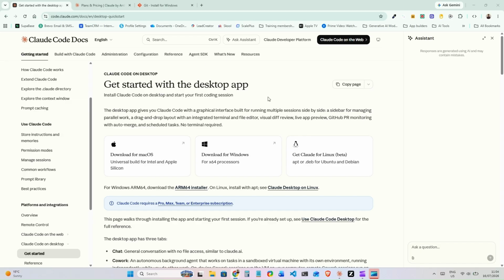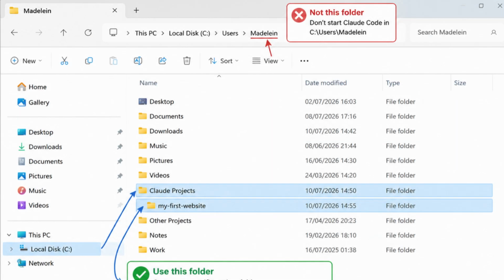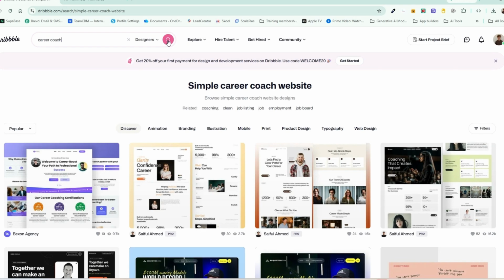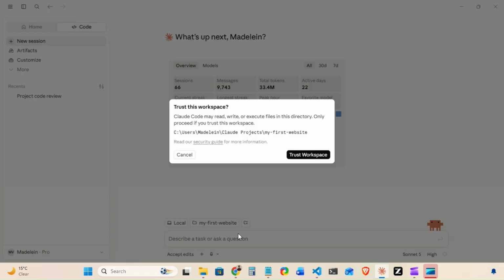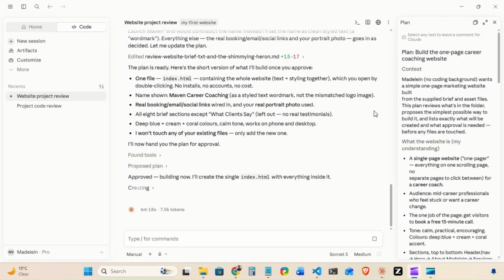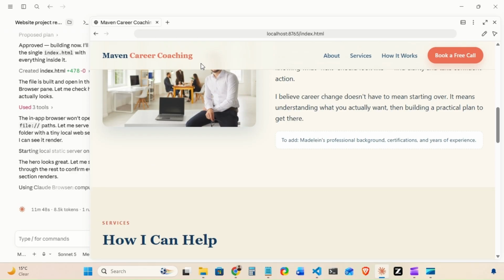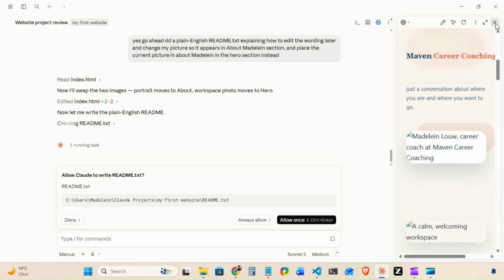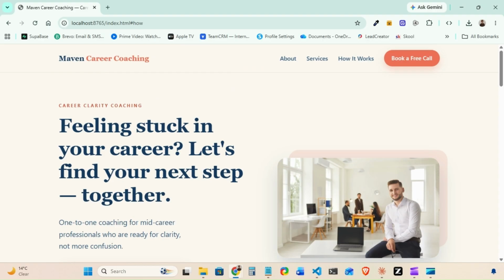How to Build a Website with Claude Code Desktop on Windows (Tutorial)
Free quick setup reference guide (mentioned in video)

Build a website with Claude Code Desktop on Windows—even if you have never coded before. In this beginner-friendly Claude Code tutorial, I show the complete process from a simple business idea to a working one-page website saved locally on your computer.

You will learn what you need before starting, how to organise a safe website project folder, use Claude Chat to create a clear website brief, and use Claude Code Desktop to plan and build the actual website files. I also show how Plan mode prevents Claude from changing files before you approve its approach.

In this tutorial, you will learn:

What you need to use Claude Code Desktop on Windows
Whether you need VS Code, Node.js or the Claude Code command line
The difference between Claude Chat and Claude Code
What to place inside your website project folder
How to create a website brief when you do not know what questions to answer
How to review Claude’s plan before it builds
How to preview your Claude Code website locally
What to do when the built-in preview does not display correctly

We build a simple one-page website for a fictional career coach, using Claude Chat for planning and Claude Code Desktop for building.

00:00 Build a Website with Claude Code Desktop
00:58 What You Need for Claude Code Desktop on Windows
01:38 Do You Need VS Code, Node.js or the Command Line?
01:48 Claude Chat vs Claude Code
02:35 Prepare Your Website Project Folder
03:25 Create a Website Brief with Claude Chat
05:10 Open the Project in Claude Code Desktop
05:34 Use Plan Mode Before Claude Changes Files
06:12 Review the Plan and Build the Website
07:26 Preview the Website Locally
09:13 Edit the Website and Troubleshoot the Preview
11:09 Finished Website and What Comes Next

🛣️ Are you in the right business lane? Find out exactly where your online income efforts stand. Access your free assessment, optional business model concepts, launch plans, and blueprints

Book a free audit session if you want to fast track your results